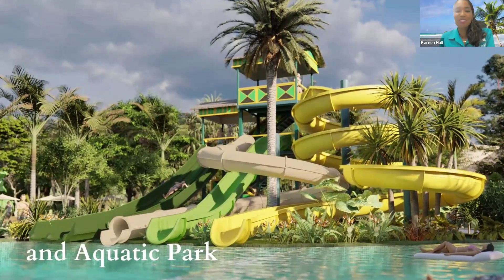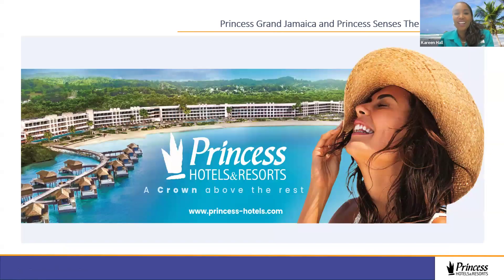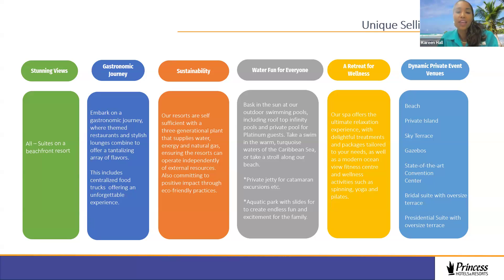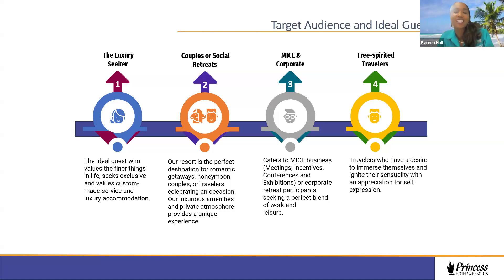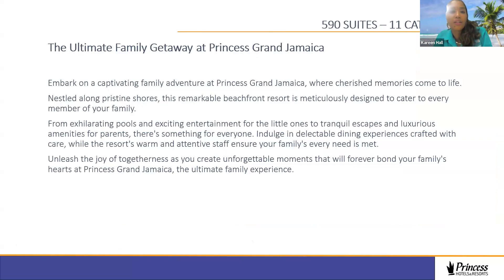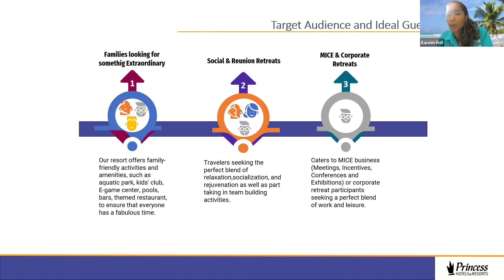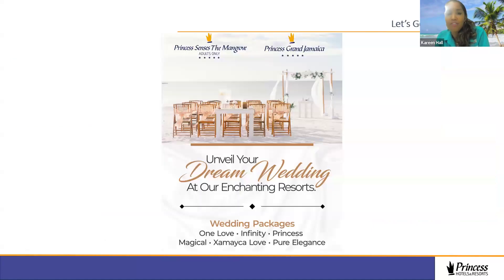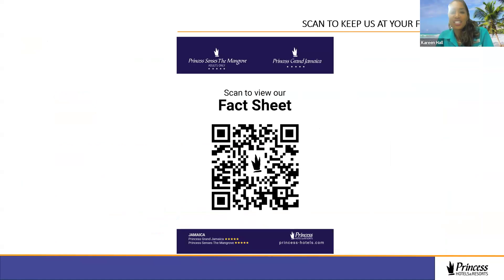Walk Through Wednesday Travel Agent Training featuring Princess Resorts New Property in Jamaica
Check out this beautiful new property in Jamaica!